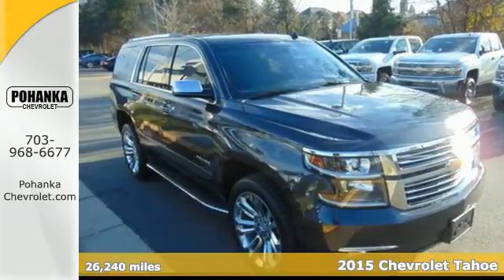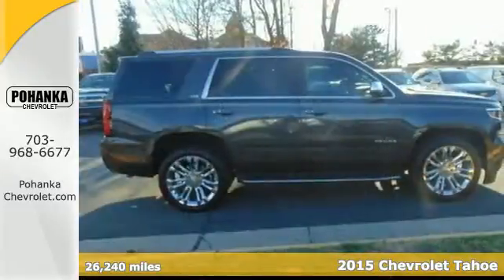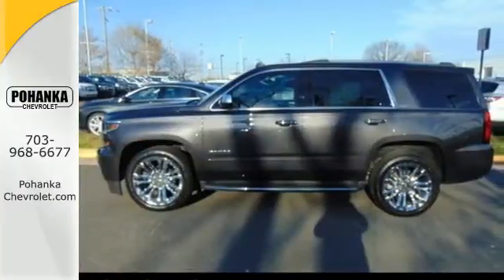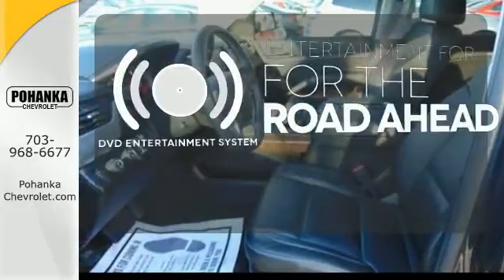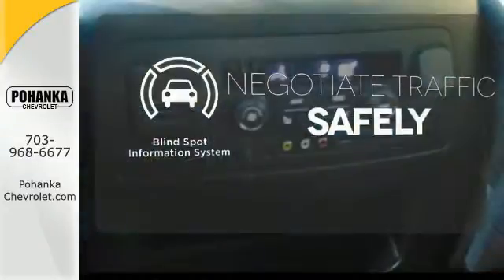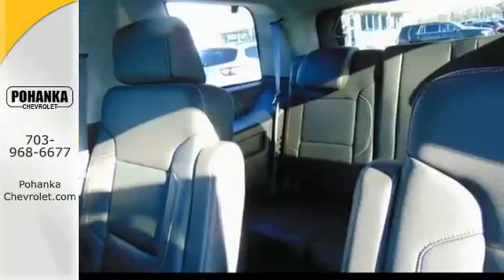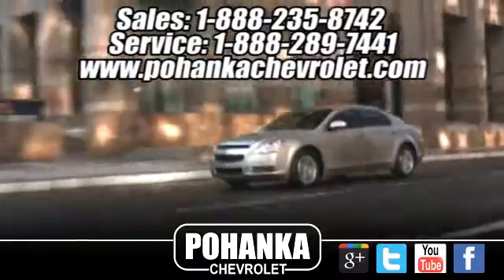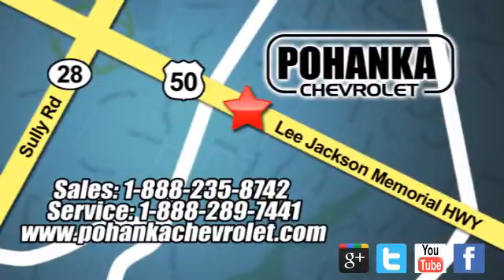2015 Chevrolet Tahoe VA | Chevrolet Dealer Serving Alexandria - SOLD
Pohanka Chevrolet
13915 Lee Jackson Hwy Chantilly, VA 20151

This 2015 Chevrolet Tahoe is ready and waiting for Chevy fans near Woodbridge! Stop by Pohanka Chevrolet, your Alexandria area Chevrolet dealer, to test drive this one-of-a-kind vehicle! The 2015 Chevrolet Tahoe will get you through during all of life's activities.